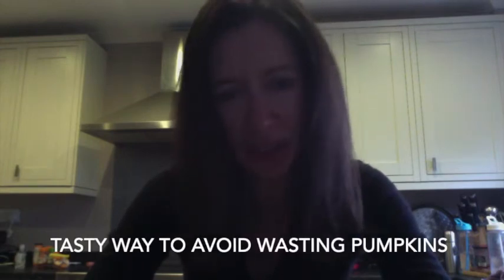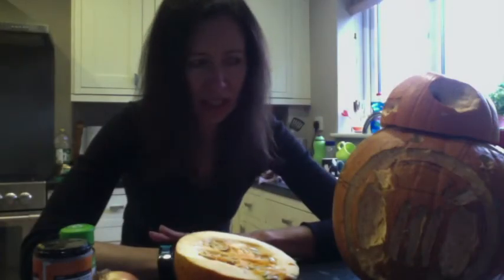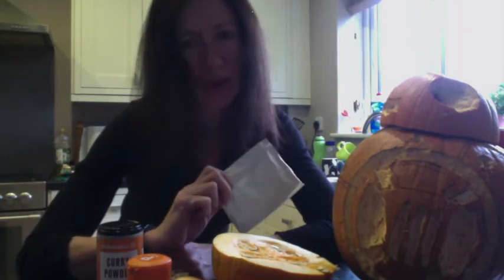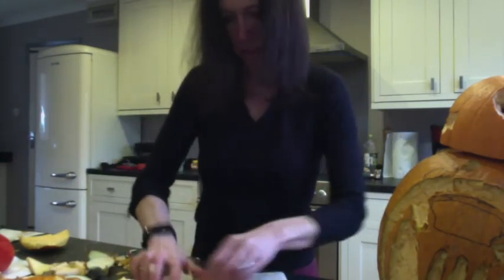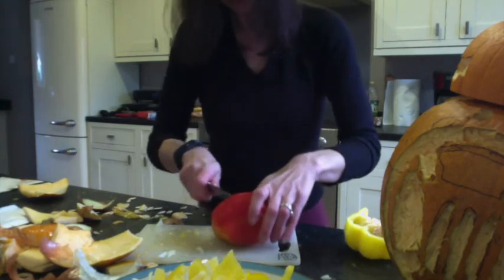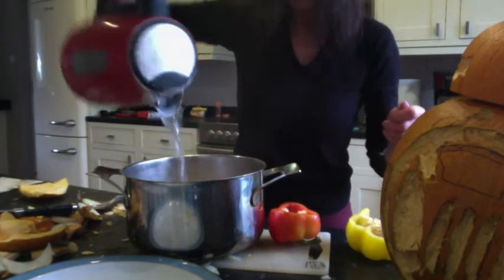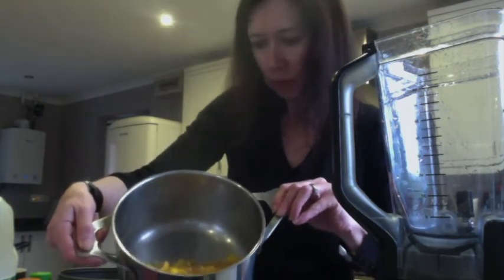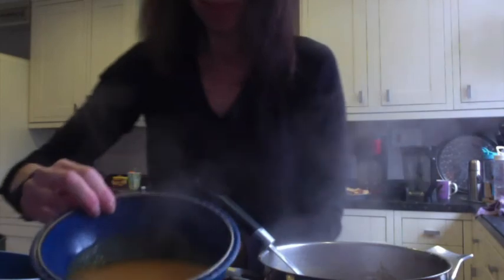Pumpkin Soup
Be responsible and make sure you don't waste your pumpkins. Here we make a quick, nutritious vegetarian soup from basic ingredients in your kitchen.